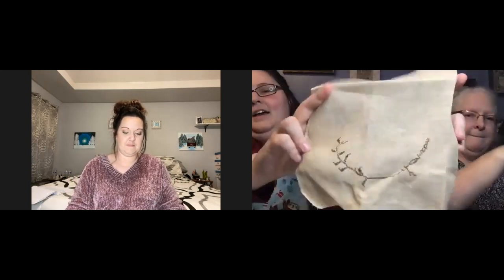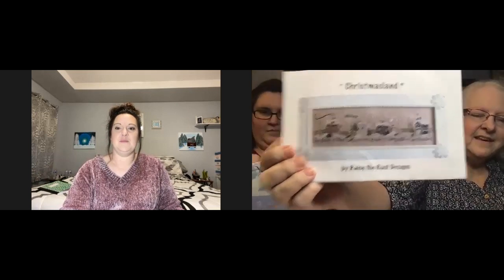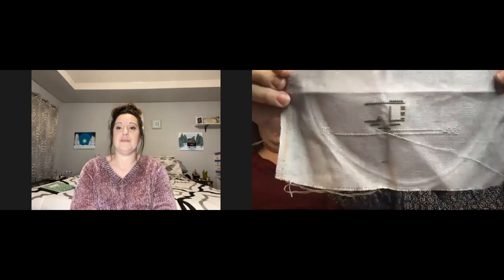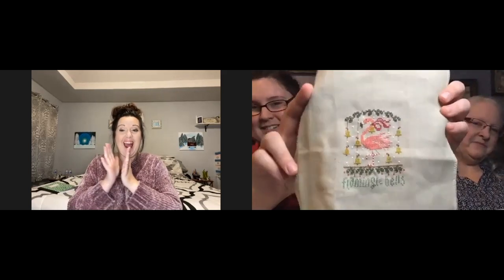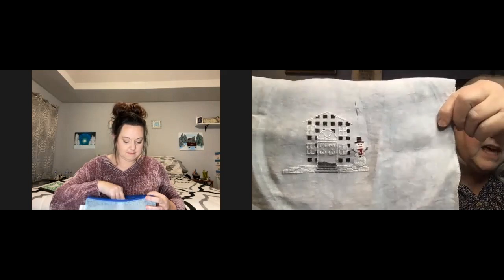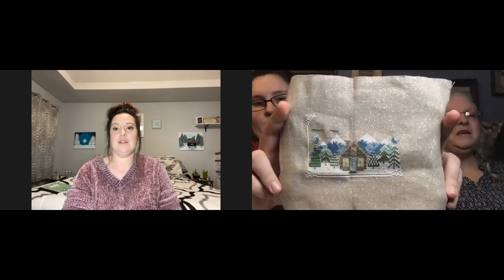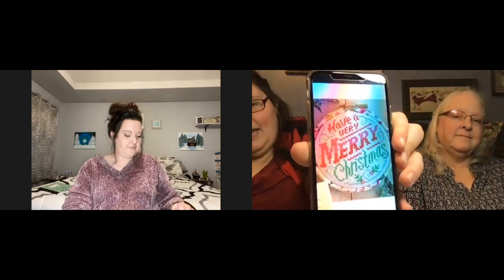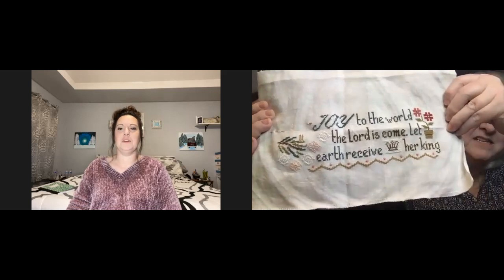The Black Needle Society Flossmas Wrap Up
Merry Flossmas! We hope you enjoyed our check ins during the month of December! This video, we're back to recap our stitching progress on our 12daysofstitching challenge.